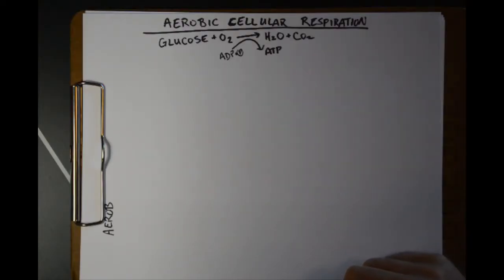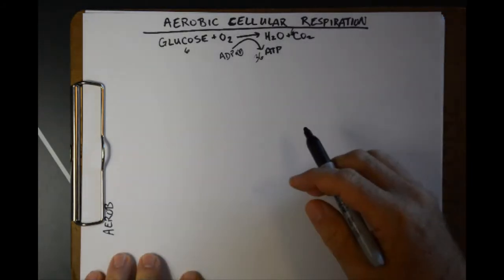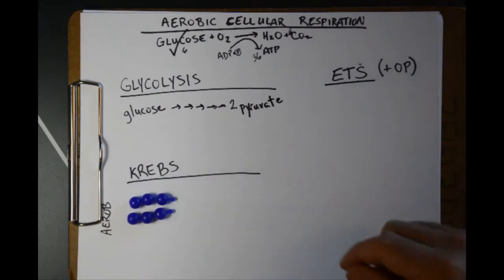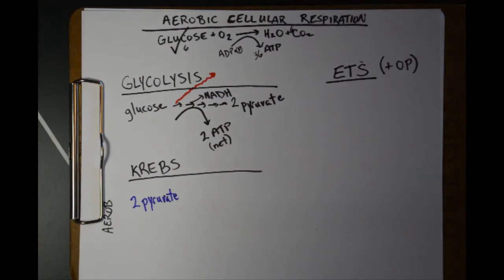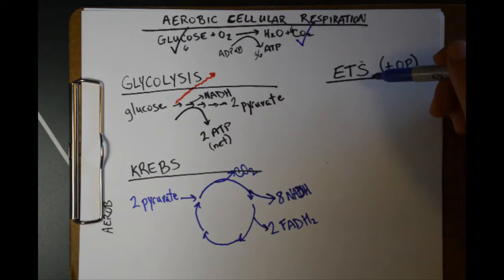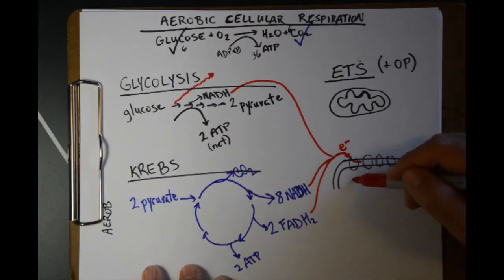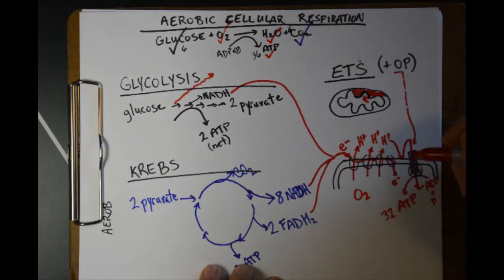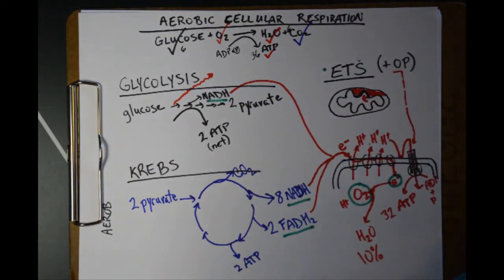Cellular Respiration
Overview of cellular respiration given as 3 stages.